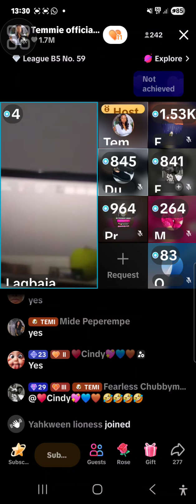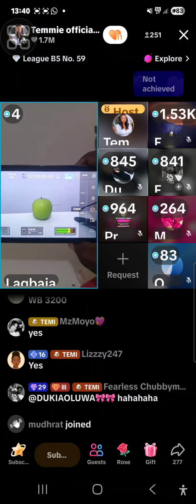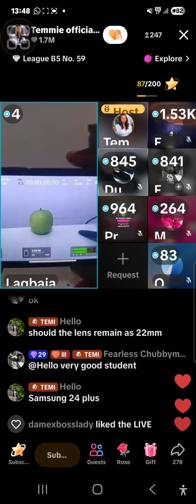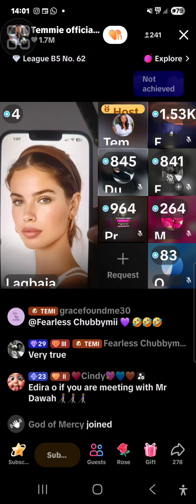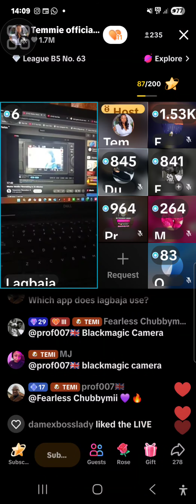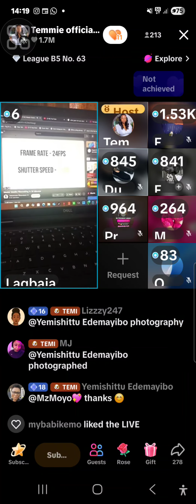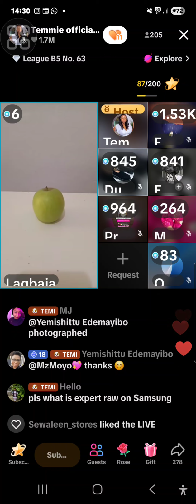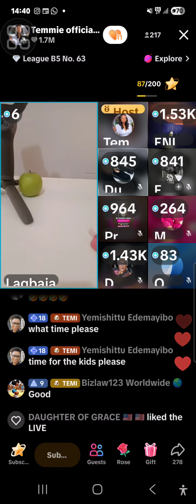Photography Lecture by Mr Dawah pt2